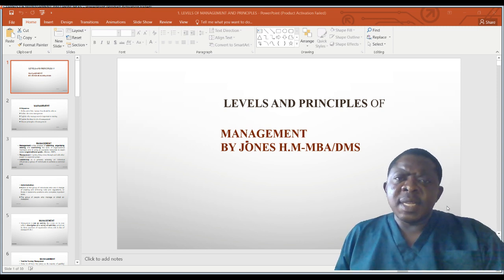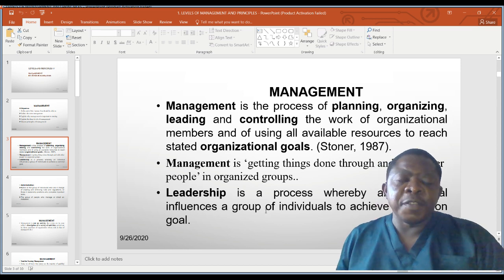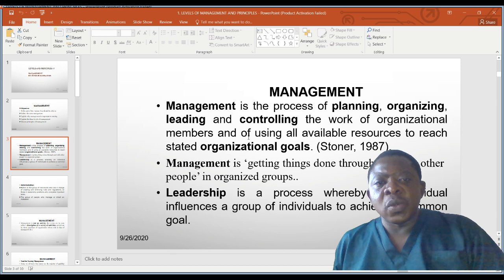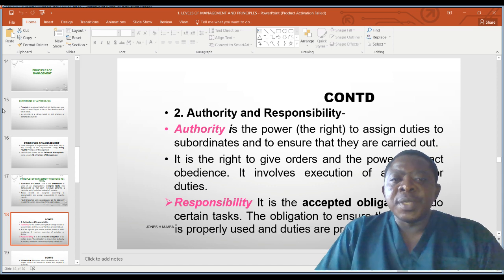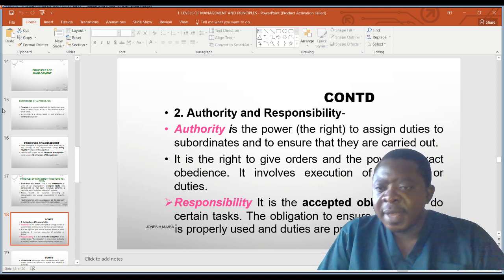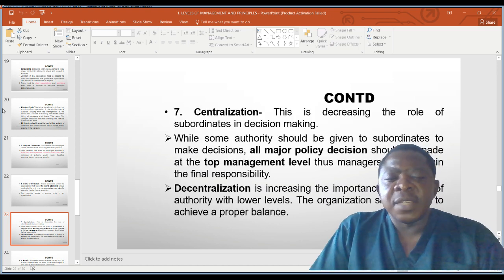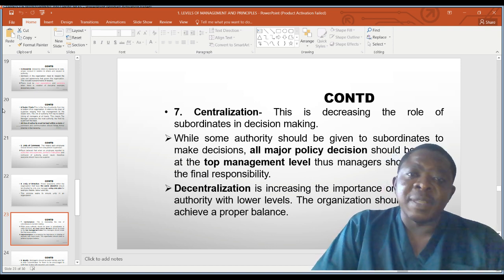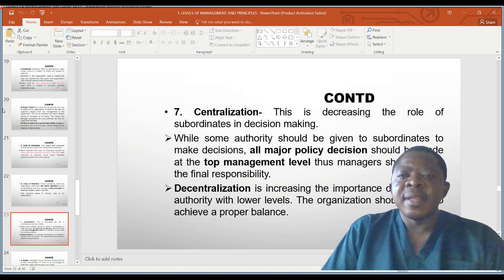INTRODUCTION TO MANAGEMENT